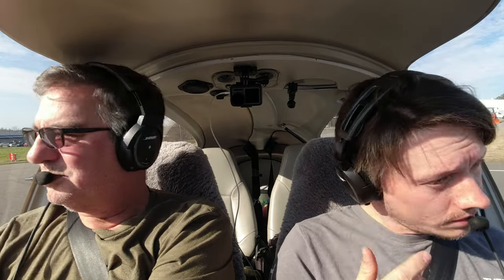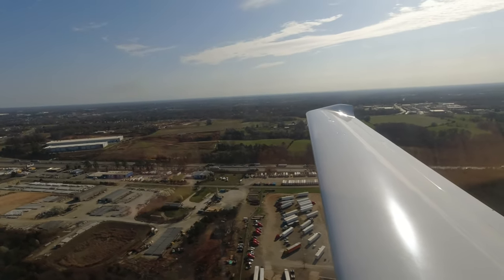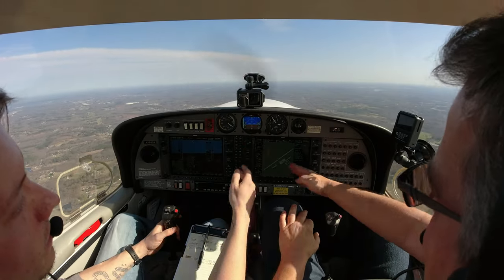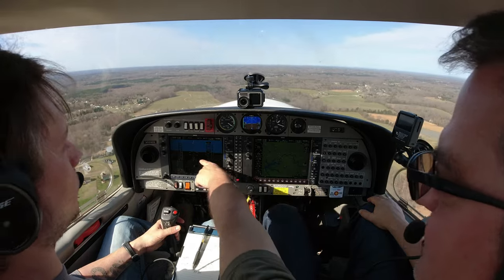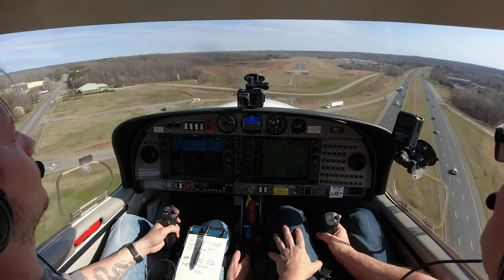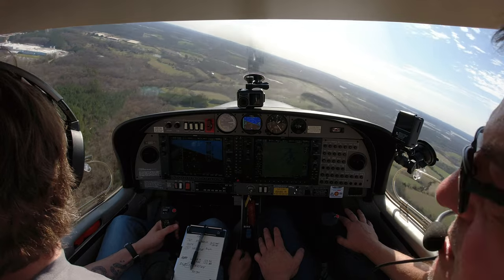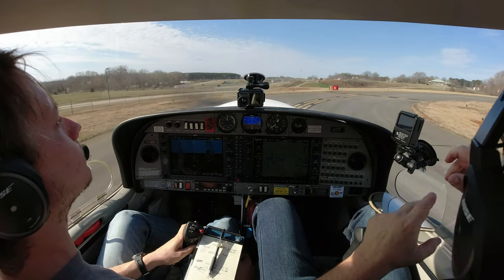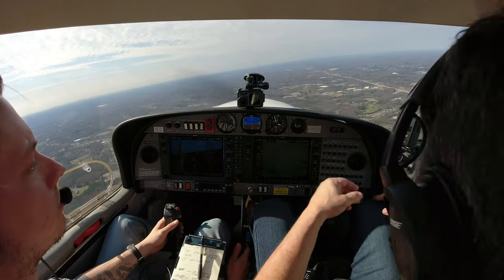Student Learning To Land A DA40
The most difficult part of flight training for most students is learning to land.  Take a ride with us as Maison contends with crosswinds and turbulence while learning to land a DA40..

00:00 Radio Call
00:56 Take Off Flow Check
01:39 Takeoff
03:10 Working With Avionics
05:28 1st Landing
08:43 2nd Landing
13:14 Landing With 12-19kts Winds